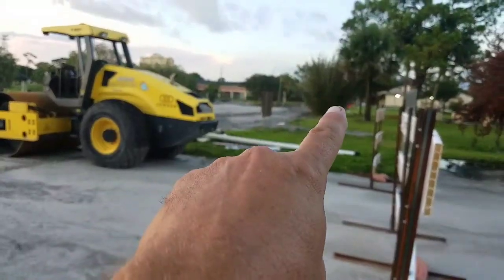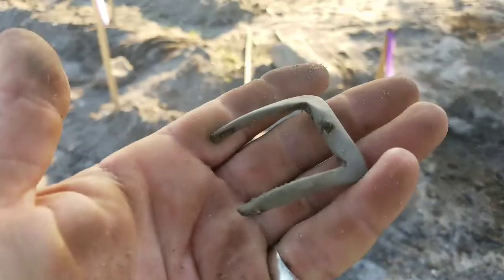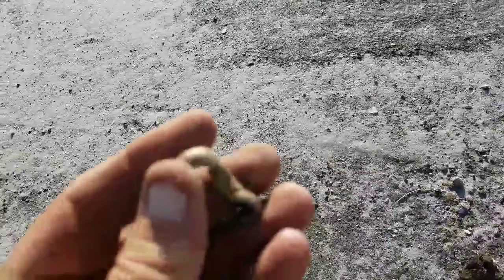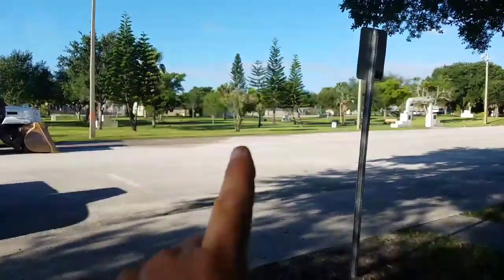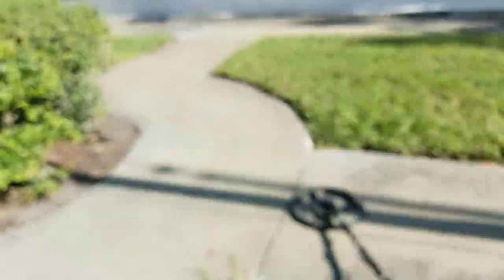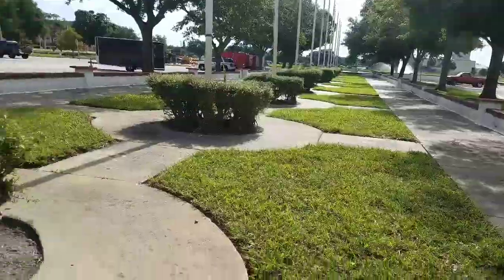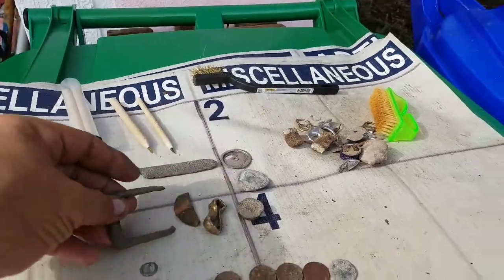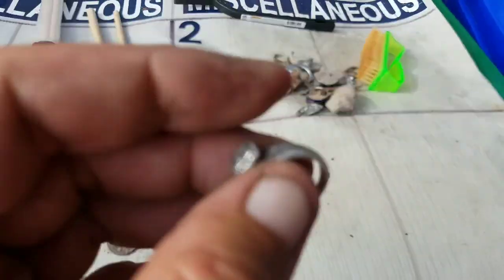SILVER at a new location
Hit a streat tear out and a new park near a museum, got a cool find.